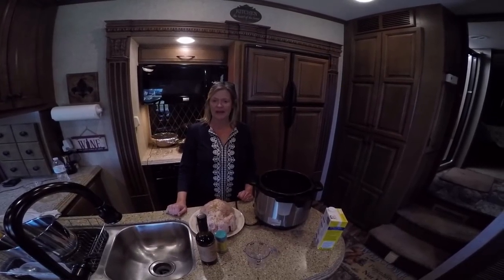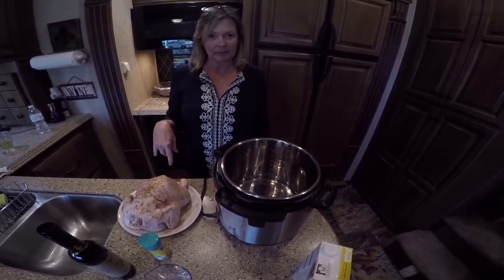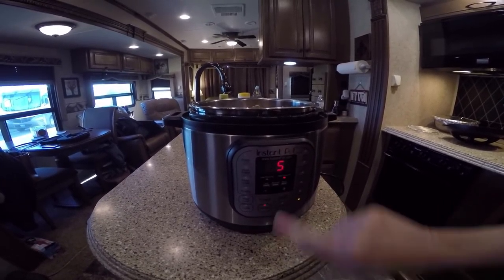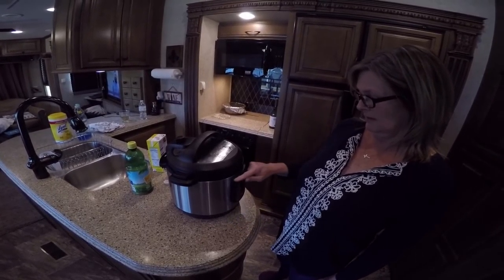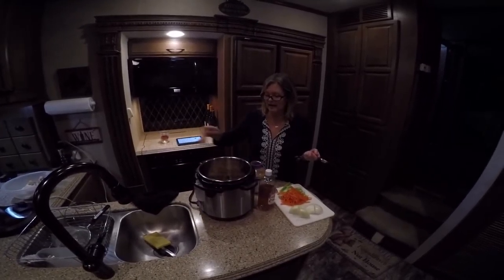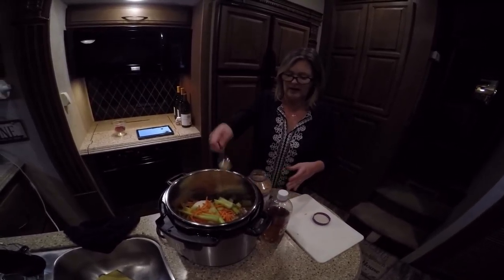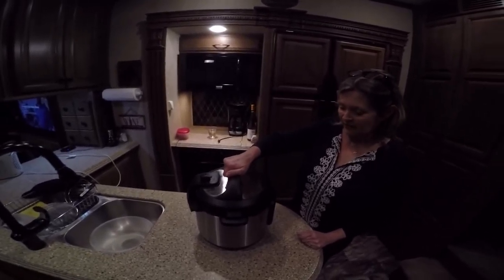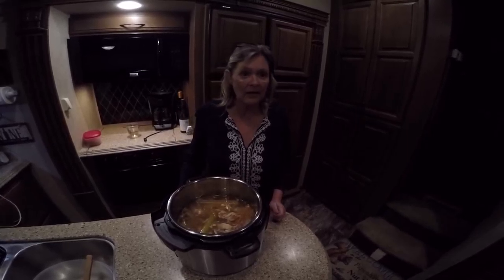Instant Pot Cooking A Whole Chicken .. Cooking With Kim..Making MY Chicken Stock RV Life Living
Today I cook a chicken in the Instant Pot for some chicken salad for Darrell's lunch and then make my own scratch chicken stock to use in other recipes.

New Intro for 2017 debuting today.  What do you think??